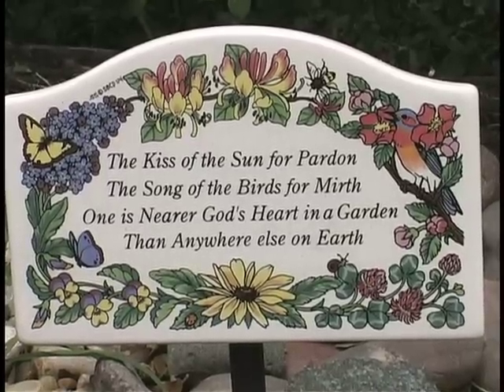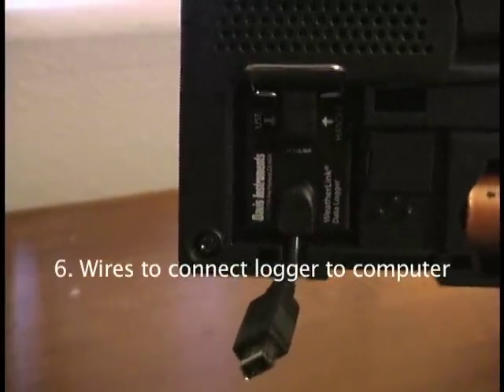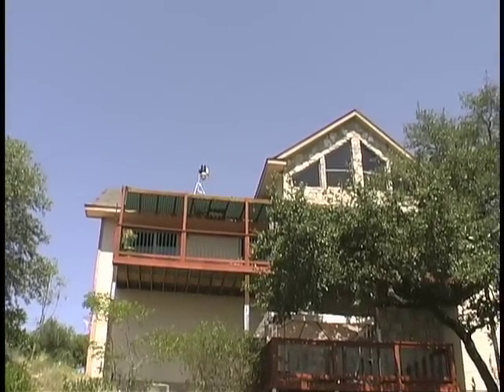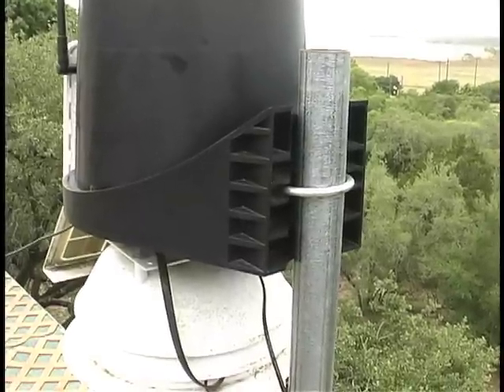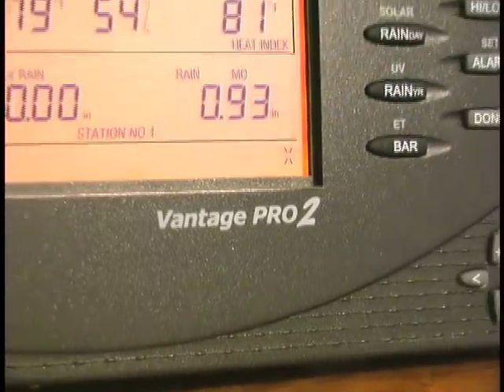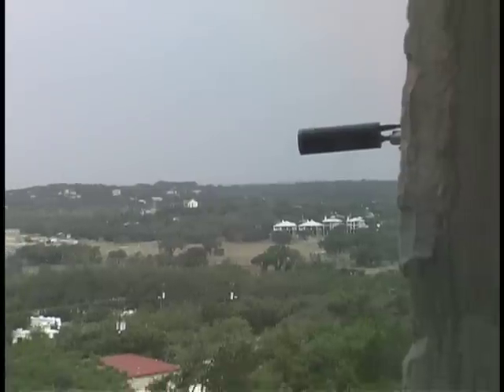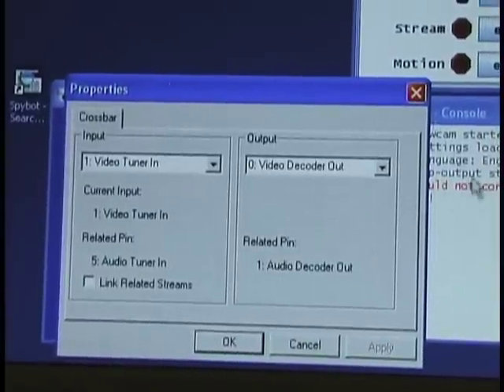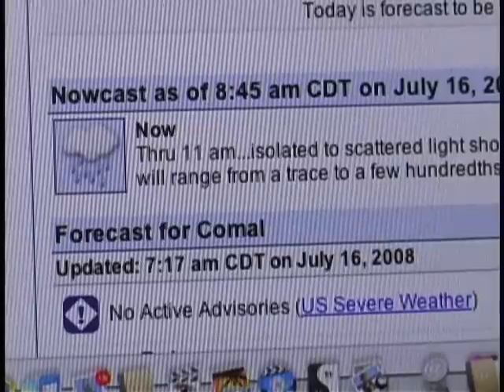How To Set Up a Personal Weather Station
How to put together a Personal Weather Station with Webcam!

This video was done in 2011 using my own webcam and other software available at the time. Things have changed dramatically. I have had several weather stations since this video went out and now you can get them to do much better, cheaper and faster. However, attaching a webcam to  WeatherUnderground is still an illusive thing. I try every now and then, but it just isn't as easy as it should be, but the market is quite small compared to regular webcams. ;-)